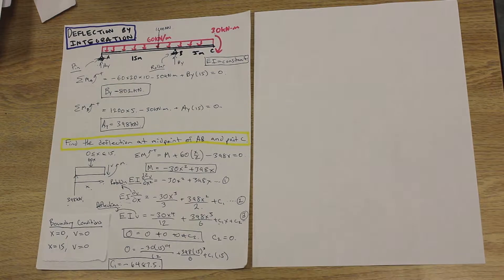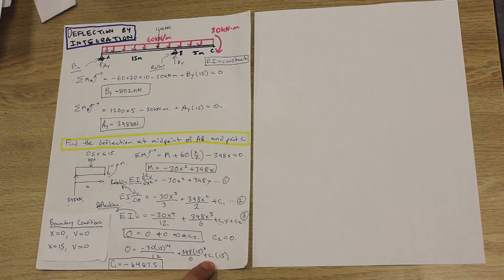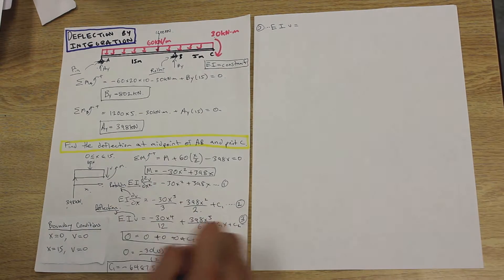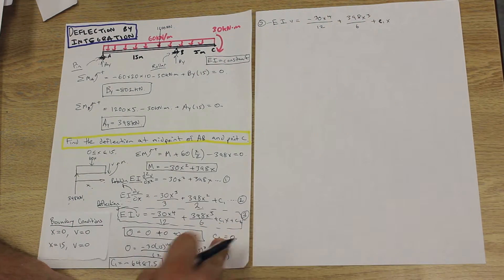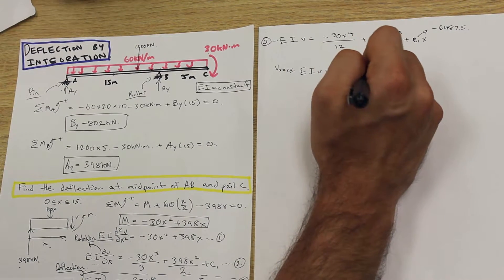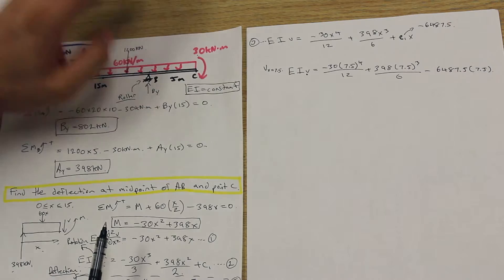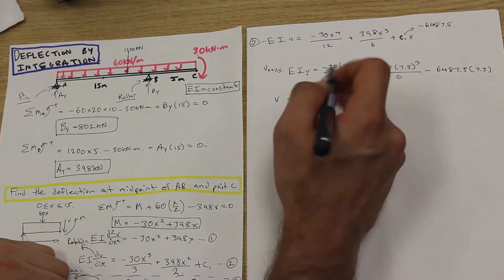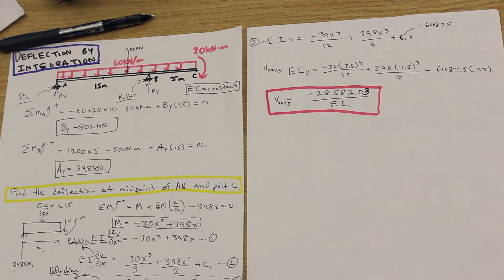Solving for Deflection of a Beam Using the Method of Integration - Part 3/4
In this series of videos, we use the method of integration to calculate the deflection on the cantilevered beam shown above at certain points!

TimeStamp !

1:03 - Theory Ends - Solution Beings (Dont skip the Theory!)
Find the "Deflection" at the Mid-Point (when "Vx = 7.5")
3:52 - Final Solution (Now try to do it on your own!!)

The "Deflection By Integration" problem has FOUR Parts